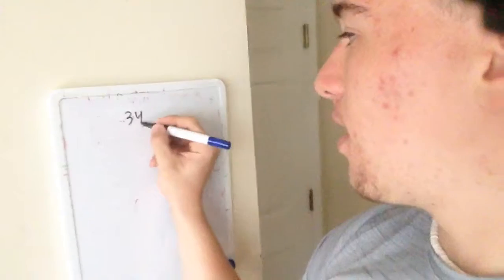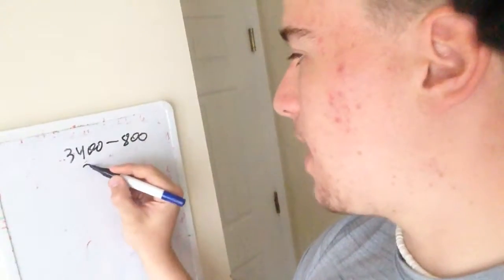Lean Bulking Nutrition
Basic overview. Tried to keep it simple. Covered most things. Left some stuff out. Instagram is charlie_ziegler